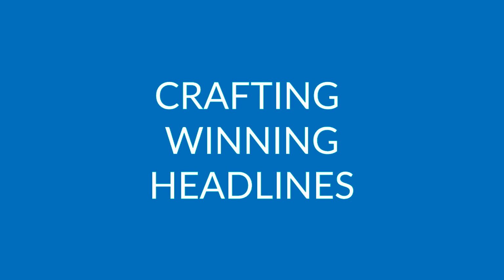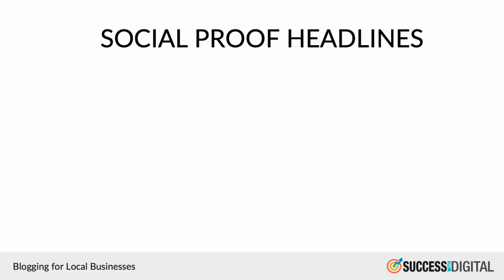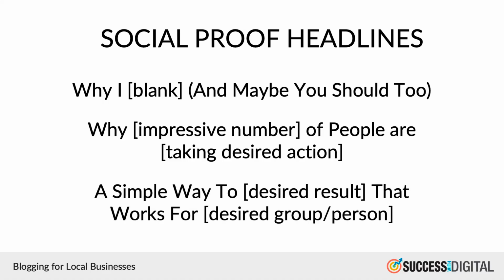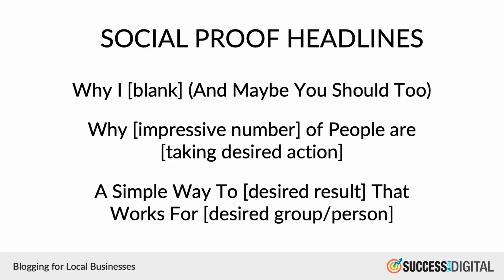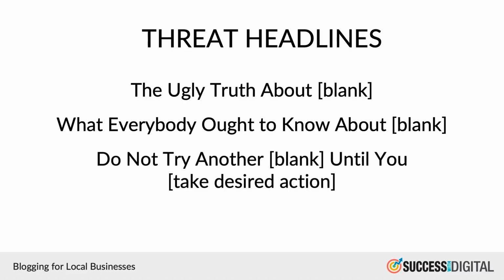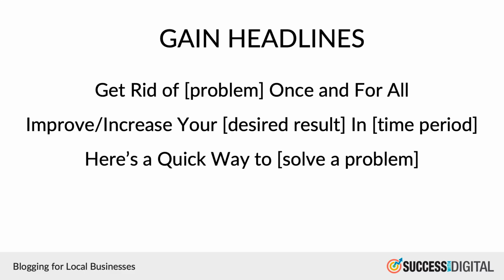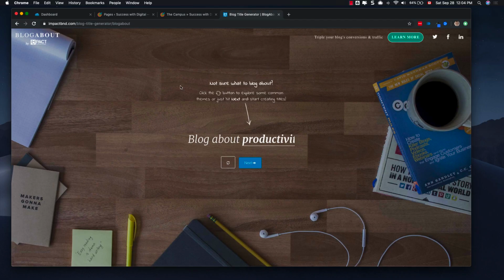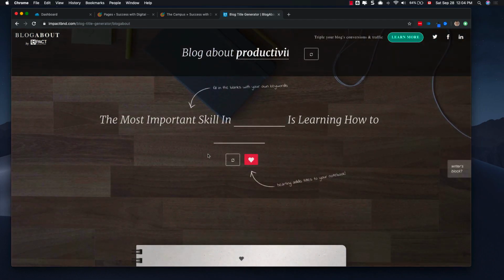6 Business Blogging- Headlines